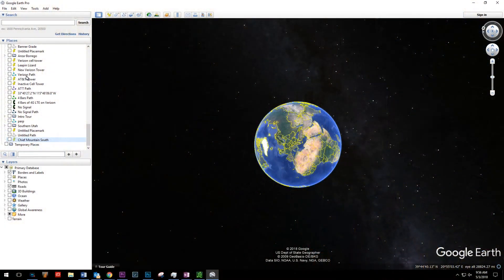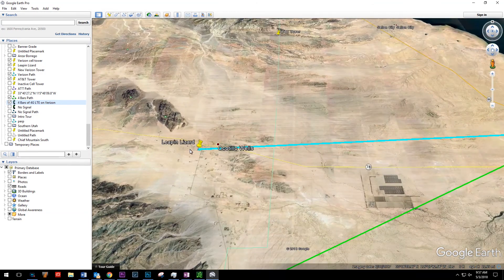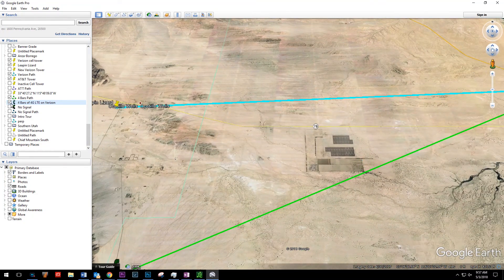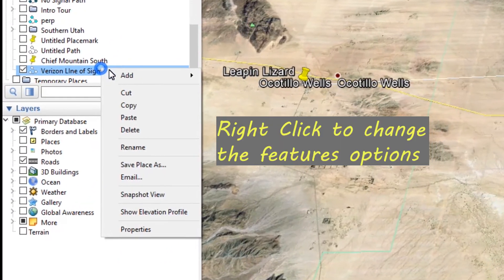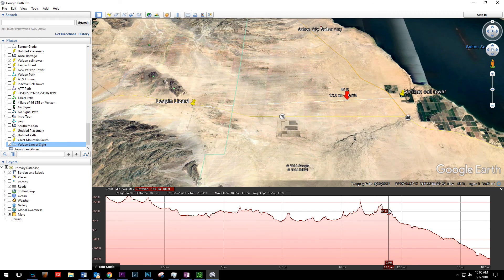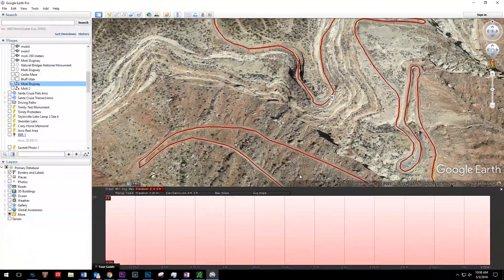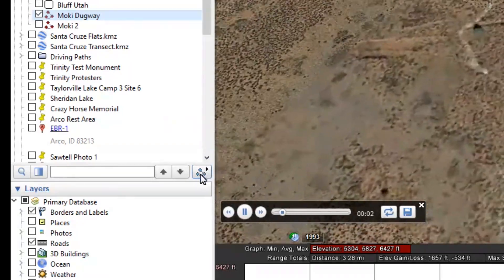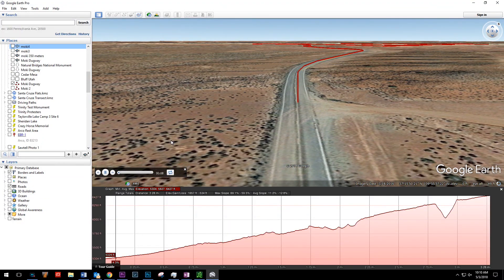GeekSpeak - Google Earth Lines & Profiles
I've had several viewers ask me how I generate lines, paths and profiles in Google Earth. So in this how to video I show you how to work with paths, lines and generate profiles in Google Earth.